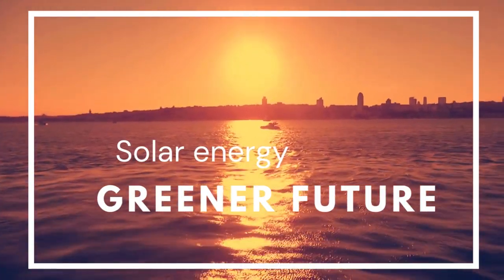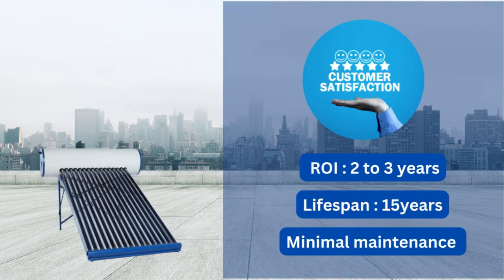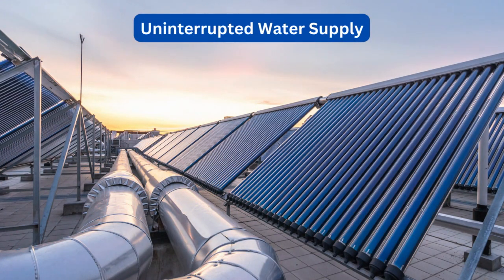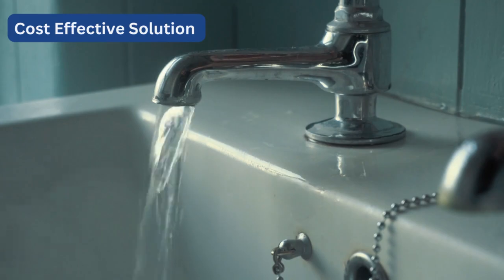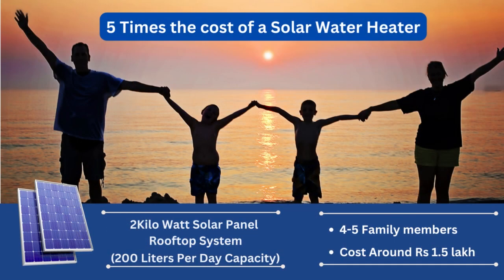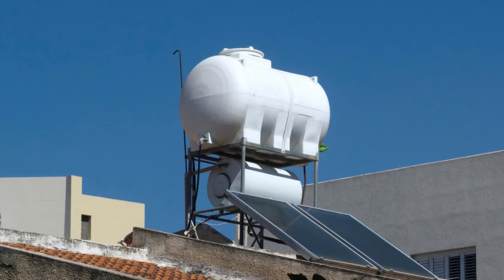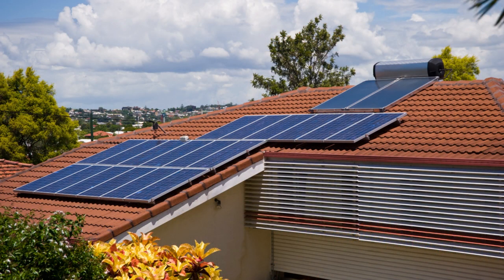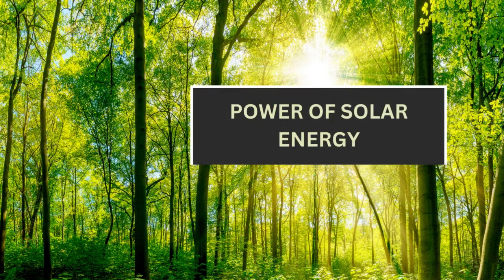Solar Water Heaters Advantages | Solar Electric System | Sudarshan Saur | ☀️ GO SOLAR..🌍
🌞 Harnessing the Power of the Sun: Solar Water Heater and Solar Rooftop System Awareness 🌞

Welcome to our enlightening video on Solar Water Heaters and Solar Rooftop Systems! Are you curious about a sustainable way to heat water while reducing your energy bills and carbon footprint? Look no further!
In this informative video, we dive deep into the world of solar water heaters, unveiling their incredible benefits, working principles, and how they contribute to a greener future. 🌍
Join us on this journey toward a greener, more sustainable lifestyle. Let's shine a light on the power of solar water heaters and take a step closer to a brighter, cleaner future. Together, let's make a difference, one sunny day at a time. ☀️🛁🌿

Company Profile:
Sudarshan Saur Shakti Pvt. Ltd. - Pioneers in Solar Water Heaters

Welcome to Sudarshan Saur Shakti Pvt. Ltd., a leading designer, and manufacturer of solar water heaters. Since our establishment in 1989, we have been at the forefront of innovation, bringing you cutting-edge technology and exceptional products.

As one of the first companies to introduce enamel-coated tanks in the Indian solar water heater market, we have continuously set new standards for excellence. We take immense pride in our ISO 9001:2015 and ISO 14001:2015 certifications, which reflect our commitment to quality and environmental sustainability.

At Sudarshan Saur Shakti Pvt. Ltd., we strive for excellence and have been honored as India's first star-rated company by BEE. Our dedication to providing outstanding products and services has earned us prestigious awards, including 'Highest Sales' and 'Best Service Network' from the Government of India.

Our prime mission is to harness the divine source of solar energy for the well-being of mankind, our nation, and the universe. With our extensive experience, we have emerged as a market leader in ETC-based SWHS (Solar Water Heating Systems) and have earned a reputation as the most trusted brand in the field.

We owe our success to our strong network of over 1000+ authorized Superstockists, stockists, Distributors, and dealers across India, enabling us to reach customers far and wide. Our team of professionals and authorized dealers spans across 24 states, ensuring prompt and efficient service.

With more than 34 years of experience, we have refined our manufacturing processes and established advanced in-house facilities for research and development, as well as comprehensive testing setups. This ensures that our products not only meet but exceed industry standards.

We are proud to have served over 2 lakh (200,000) HAPPY CUSTOMERS, who have experienced the benefits of our solar water heaters firsthand. We have a dedicated customer care unit that provides lifetime service and support to enhance customer satisfaction.

Join us in embracing sustainable energy solutions with Sudarshan Saur Shakti Pvt. Ltd. and experience the sun's power to transform your water heating needs.